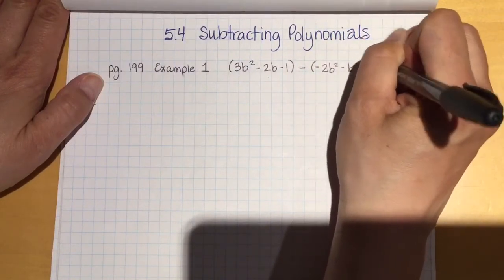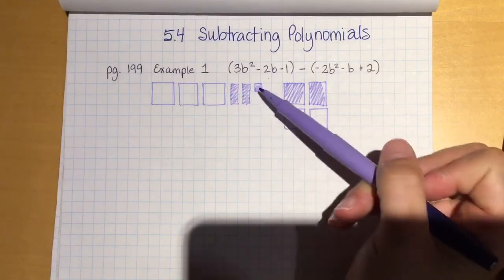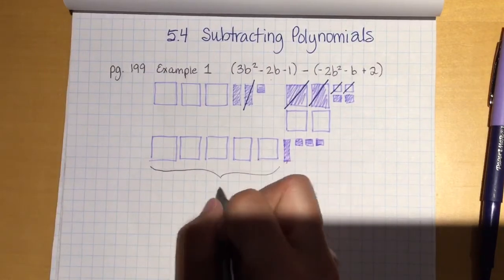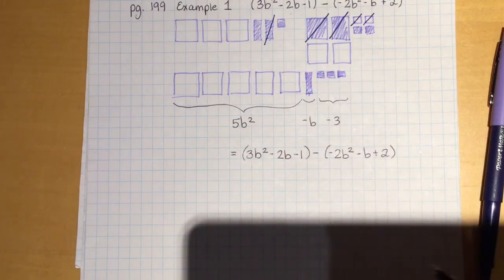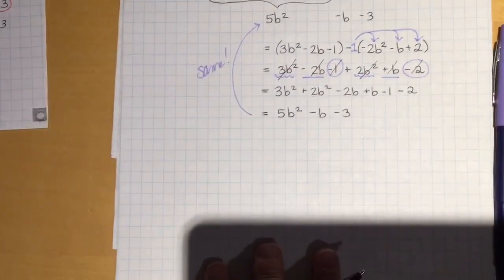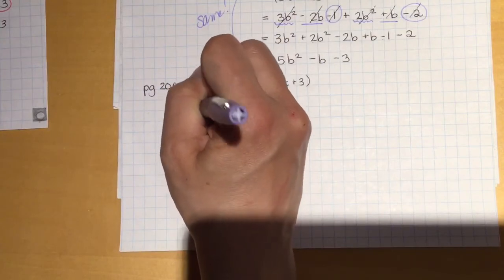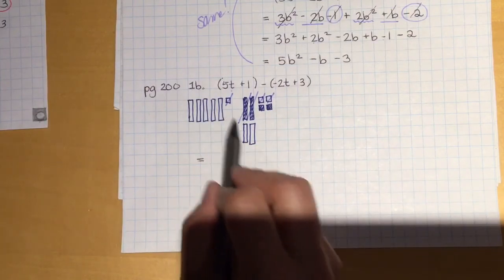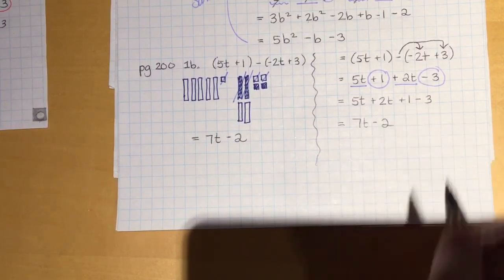5.4 Subtracting Polynomials